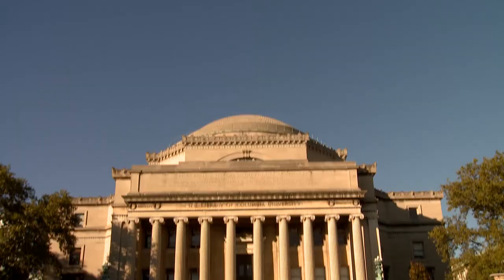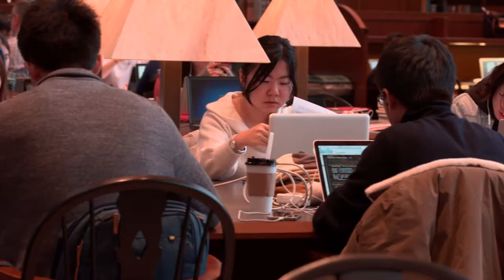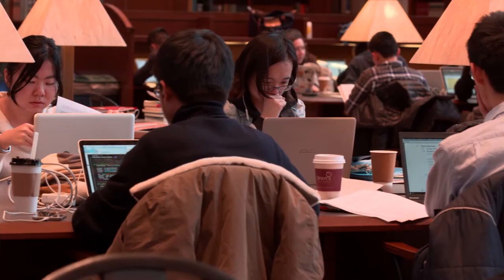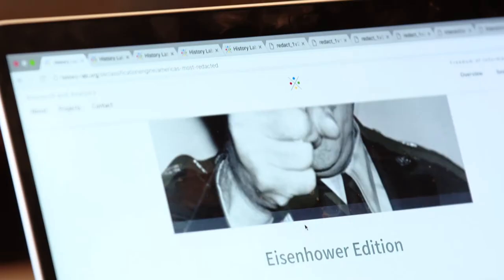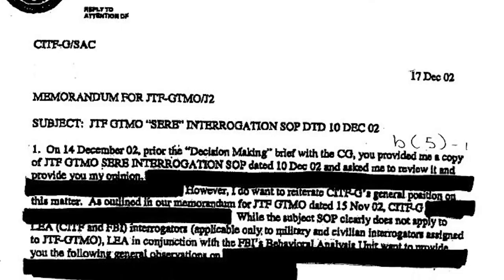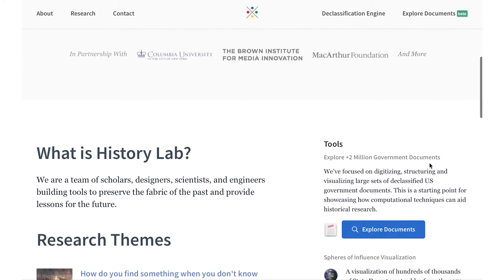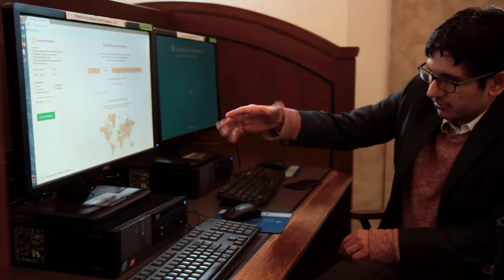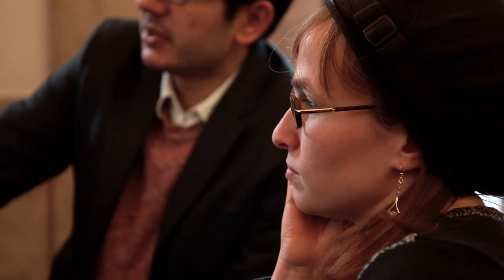Freedom of Information Archive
Columbia University Libraries joined Matthew J. Connelly Professor of History and Director of the Institute of Social and Economic Research at Columbia, in support of the Freedom of Information Archive, the world’s largest database of declassified documents. In an era of unprecedented government and official secrecy, the Freedom of Information Archive provides public access to a wellspring of knowledge, enabling the dissemination of information worldwide. The archive is one of an increasing number of examples of the vital role that libraries play in sharing information in the present digital age.
To access the database or for more information about the project, please